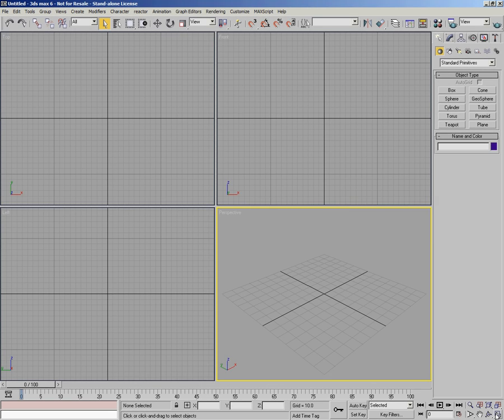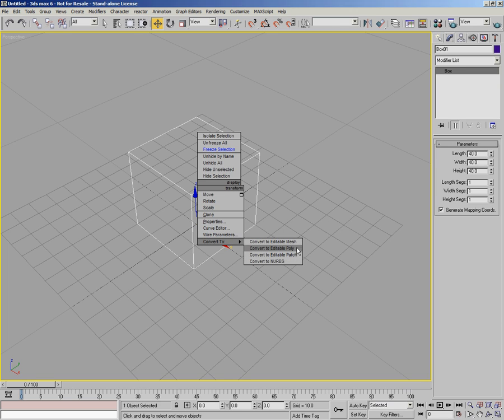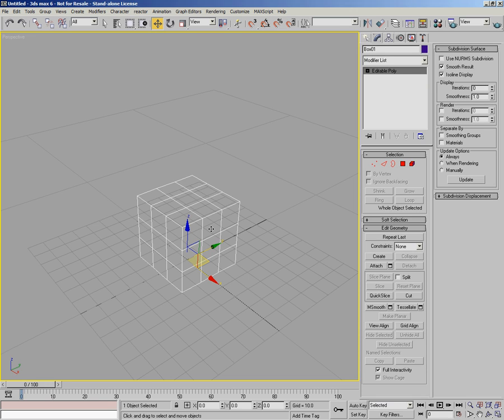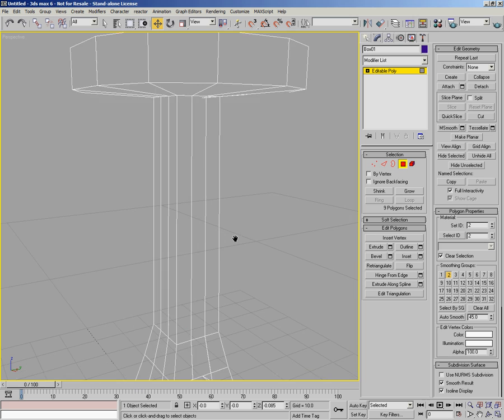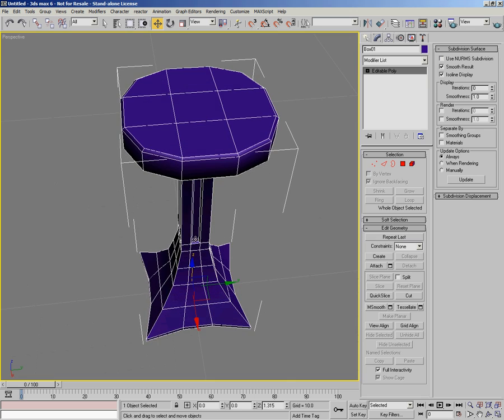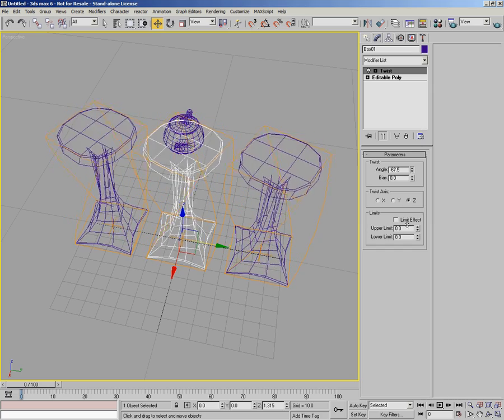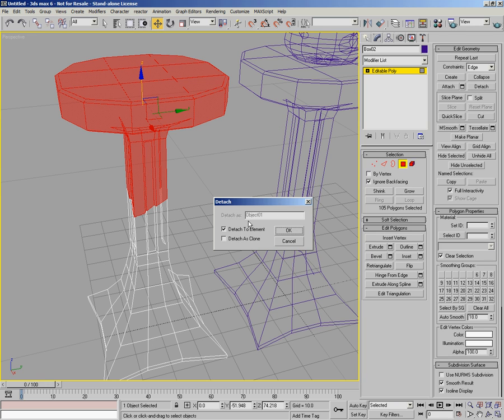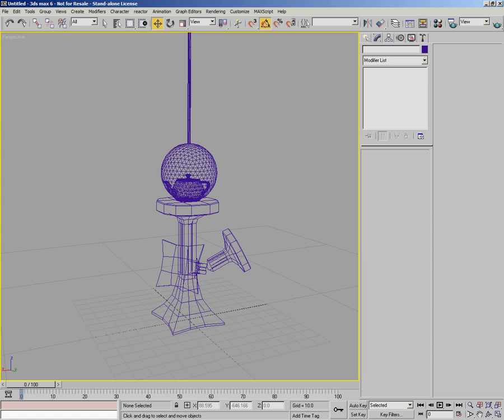10 Modelling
primer video de la serie cg academy para aprender a modelar en 3d, esta serie de tutoriales consta de 40 dvd, los cuales se iran partiendo deacuerdo al tema tratado, el programa utilizado en estos videos es el 3d studio max.
este es el primer dvd en el cual los temas tratados son:

1.the viewports
2.the transform gizmos
3.the command panel
4.the toolbar
5.the menus
6.final elements
7.conclusion
8.basic workflow
9.modeling
10.rigging y animation
11.particles
12.lighting y texturing
13. completed renders
14.conclusion.

cabe recordar que este es el primer dvd, el cual contiene todos estos temas, espero les sirvan, todos los videos estan en ingles lamentablemente y pero de igual forma se puede aprender mucho de estos videos